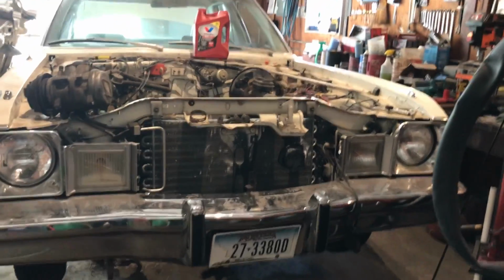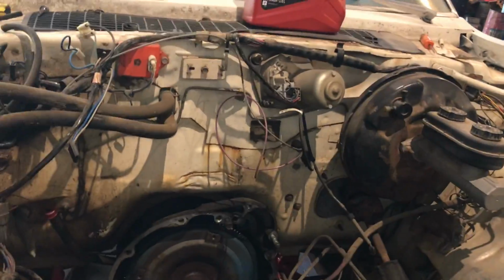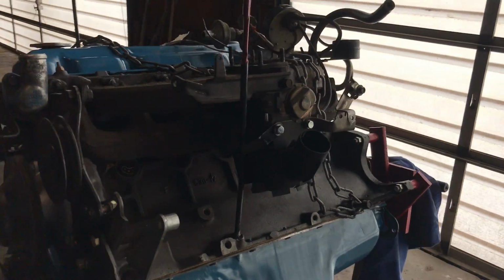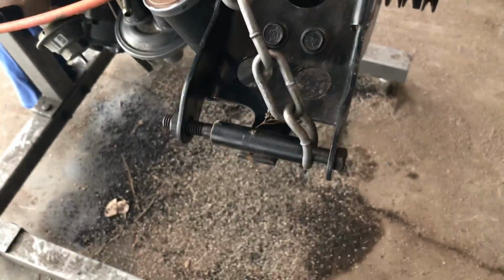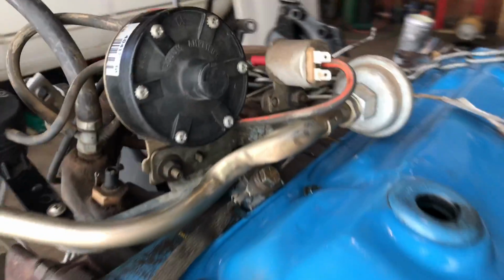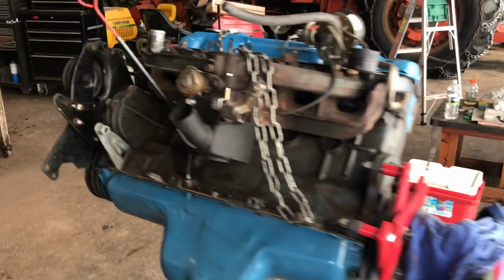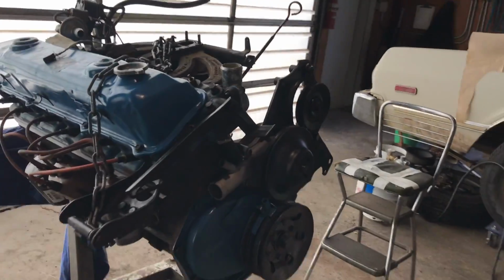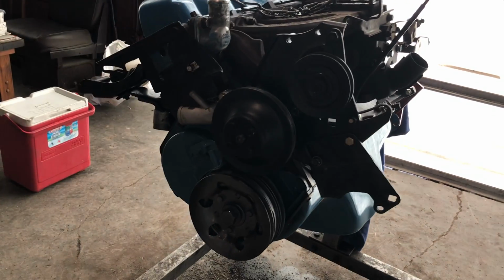1979 Plymouth Volare Custom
Preparing the VIN D two barrel engine for installation into the engine bay.
225 cubic inch